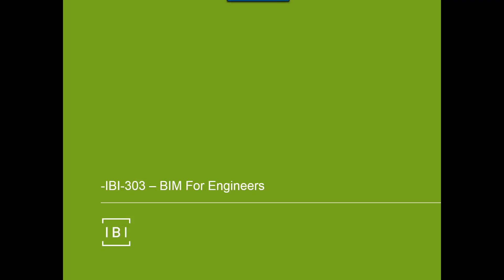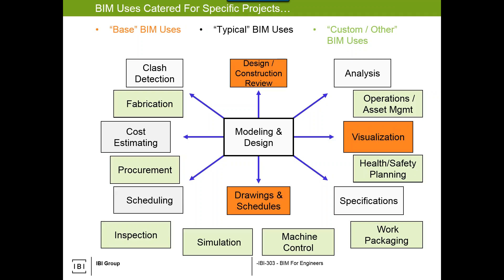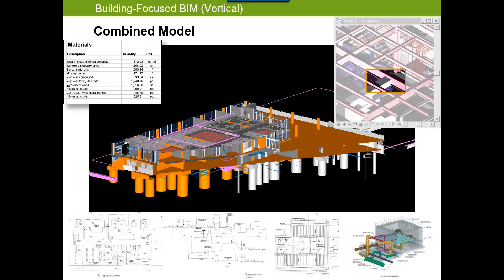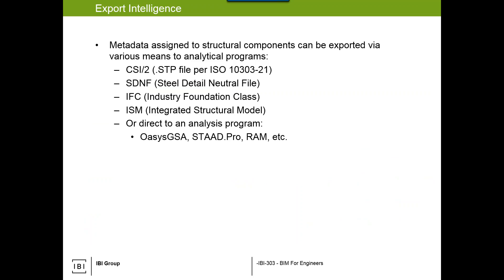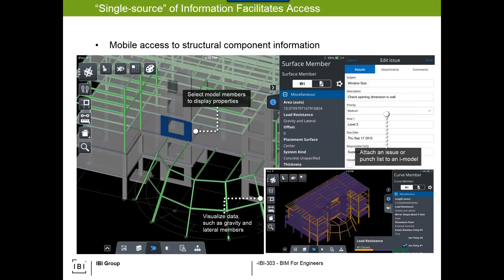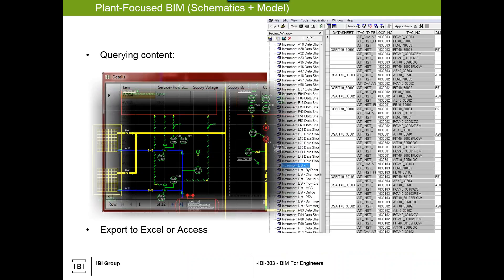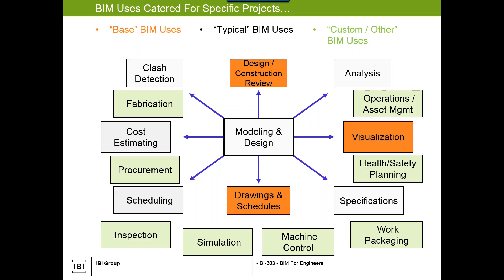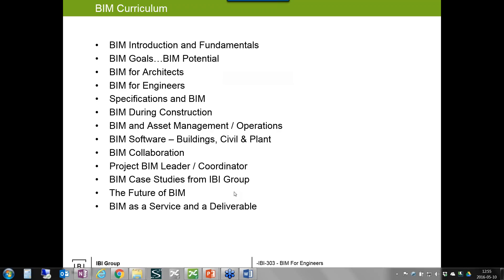IBI 303 2016 05 10 12 00 BIM for Engineers